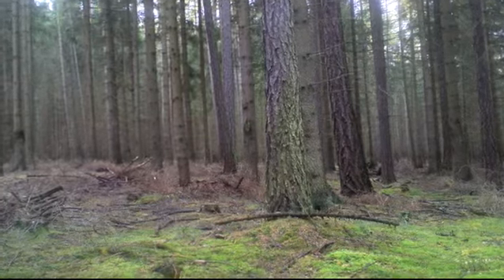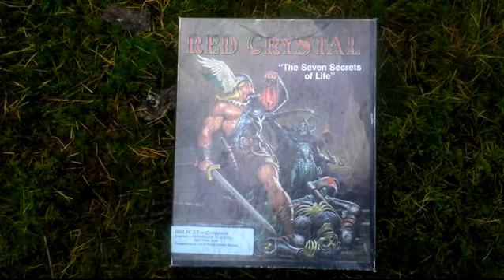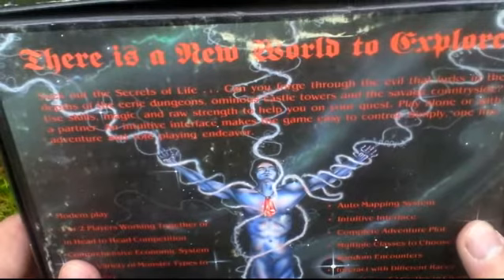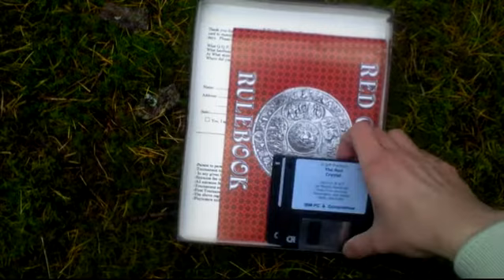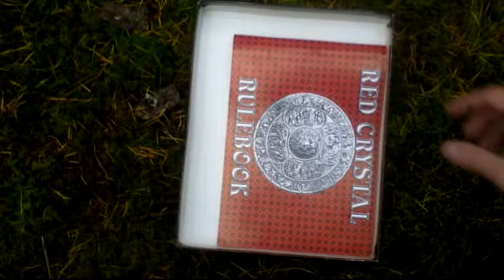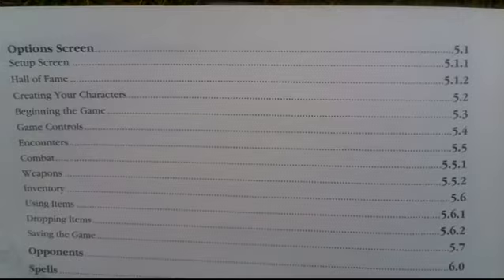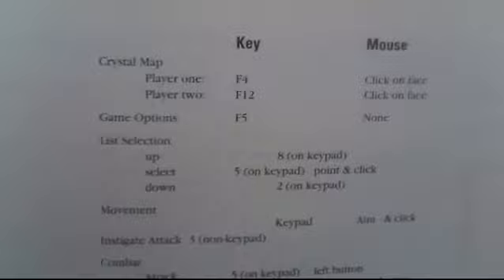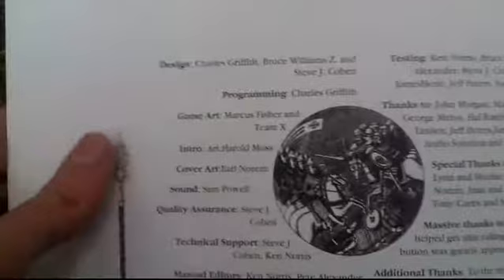The Red Crystal The Seven Secrets of Life Unboxing (PC) ENGLISH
The Red Crystal: The Seven Secrets of Life

Developer: Quantum Quality Productions
Release Year: 1993
Genre: RPG
Platform: PC
Edition: US

mobygames.com: You are in the land Darkmoore which is reigned by the evil Lexnor. And because you are playing an RPG you have to defeat him. For this purpose you travel through Darkmoore to conquer dungeons and maximize your fame. You can choose between five classes.